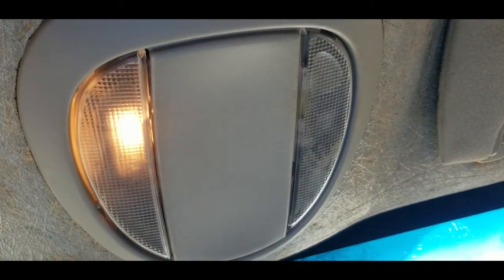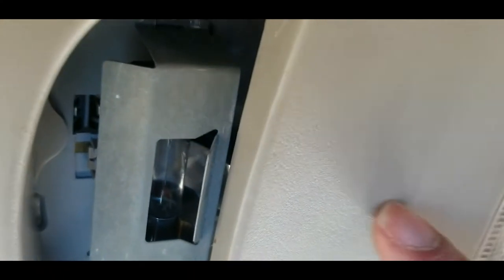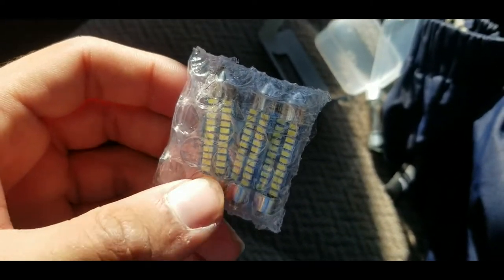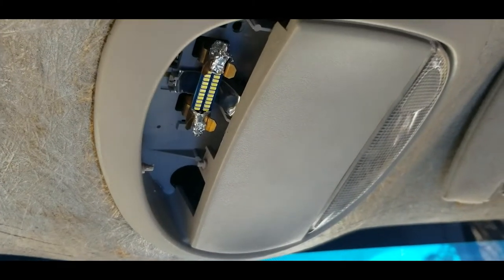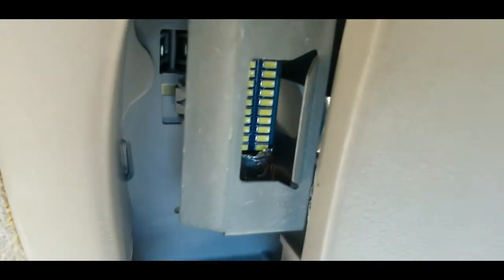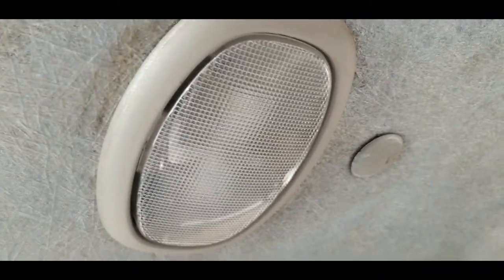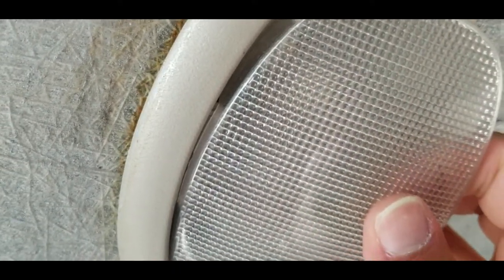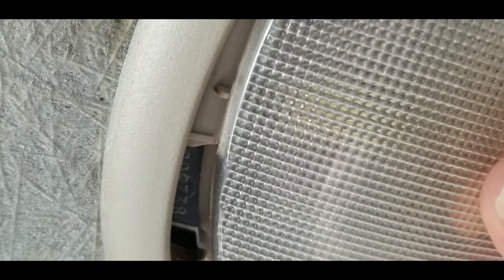LED F/R Interior Lights | 01-07 Grand Caravan SE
Install LED lights into your interior for $6! Video applies to 01 through 07 Grand Caravans or Town and Countrys.
LEDs that I used